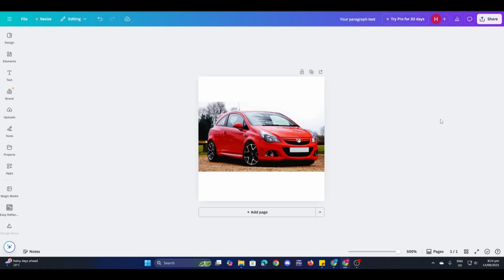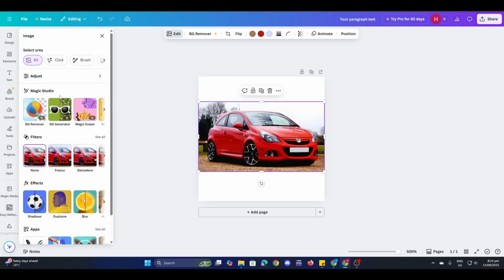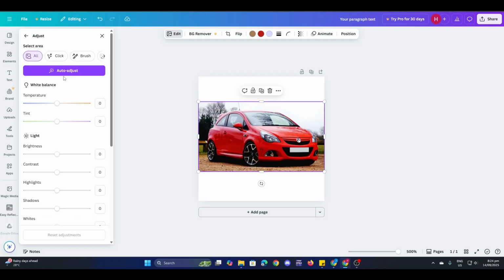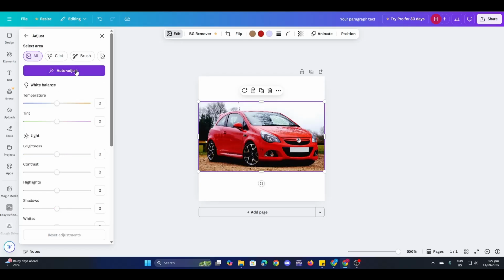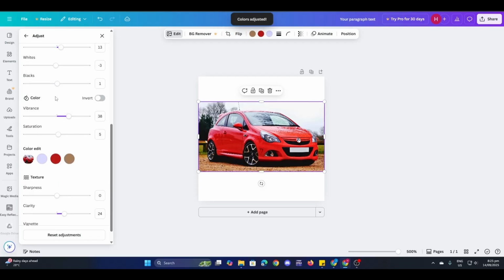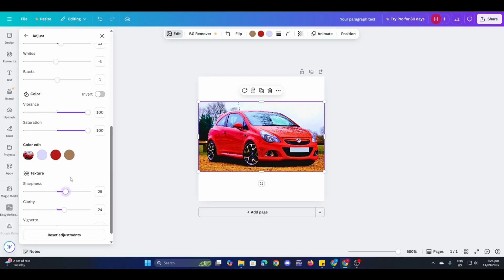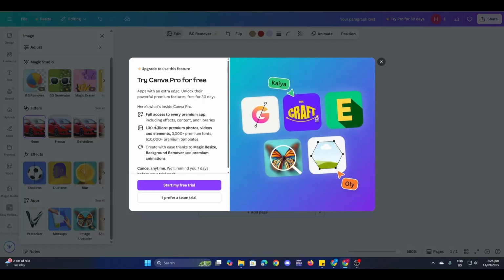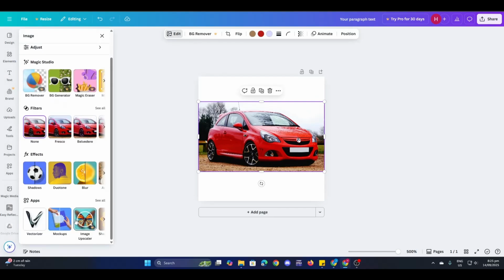How To Enhance Photo Quality In Canva - Full Guide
Want to learn how to enhance photo quality in Canva quickly? In this short tutorial, I’ll show you the easiest way to enhance photo quality in Canva and make your images look sharp and professional.

This is a simple step-by-step method you can follow in under 2 minutes. Whether you’re fixing blurry photos or just want to improve image quality in Canva, this guide will help you get it done fast.